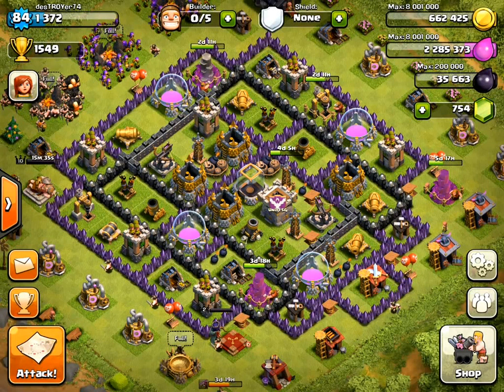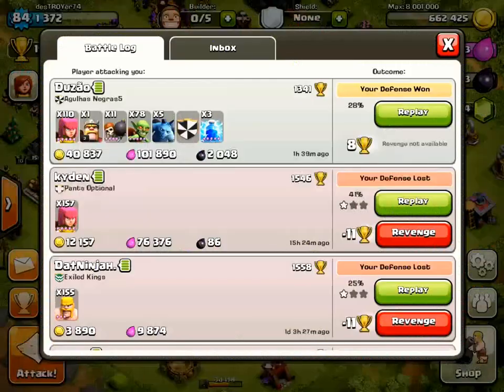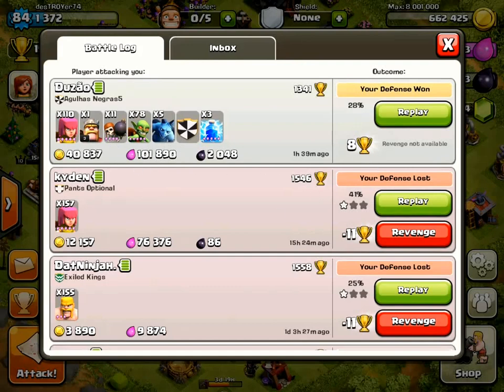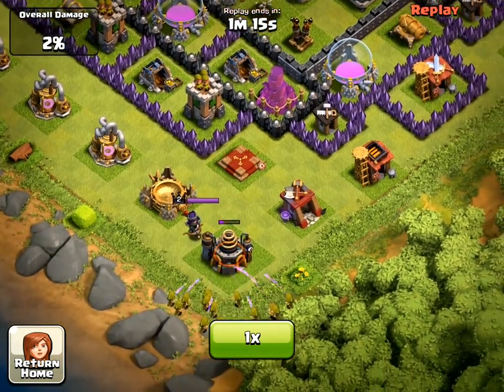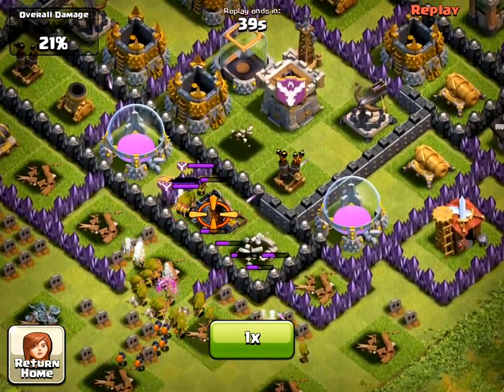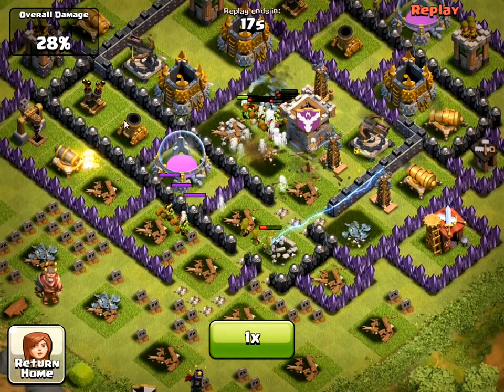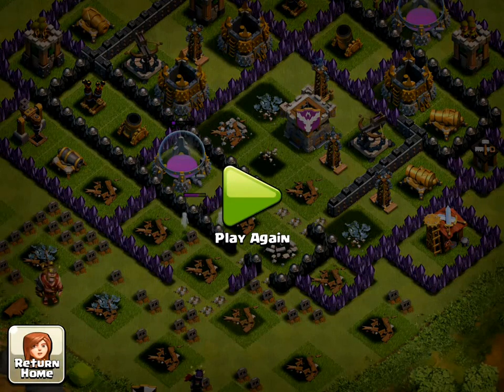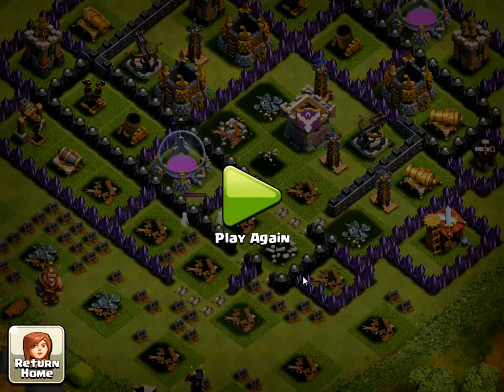Clash of Clans, 2K DE lost in defense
*best viewed at 720p large window or full screen*
The main point of this video was to show how towers like Wizard Tower and Mortar can shoot blanks or not at all, when their targets are killed first (primarily by X-Bow).
The last 15 seconds of the raid, my Mortar doesn't fire at 2 groups of targets within range.

I recorded this using an iPad2 output to my PC using AirPlay receiver software called Reflector.